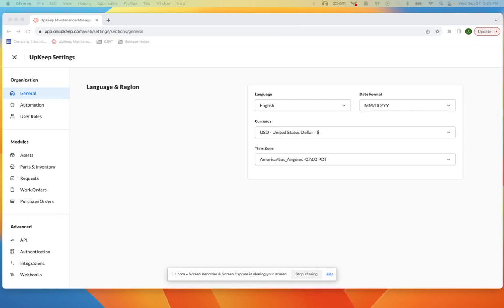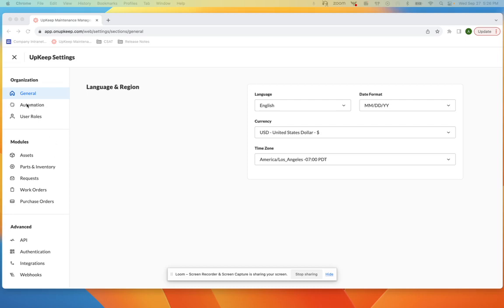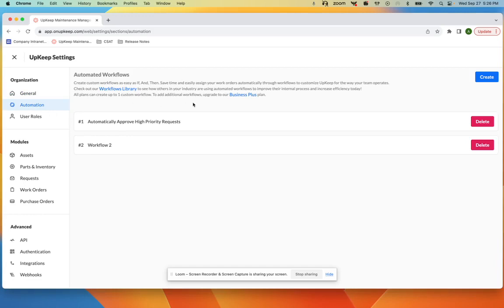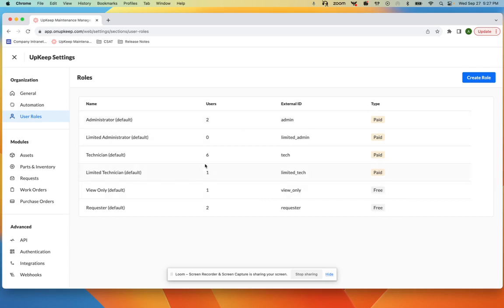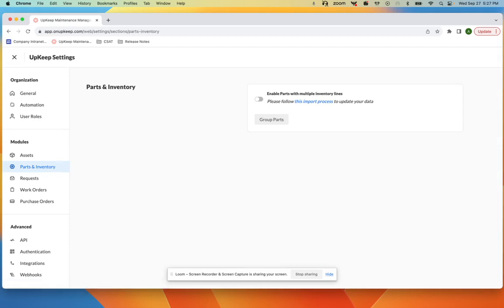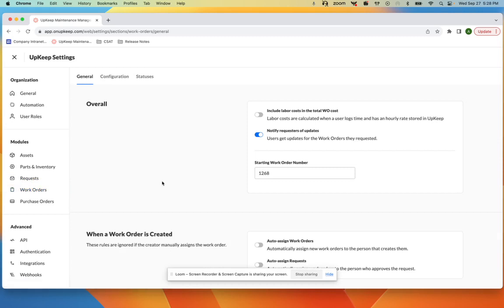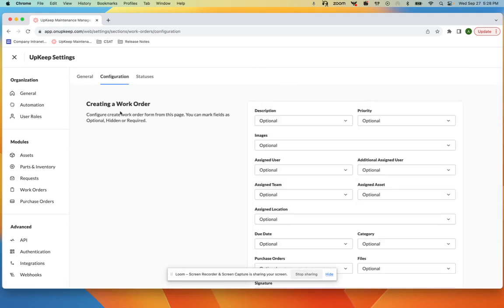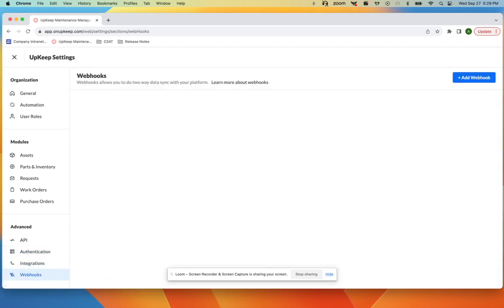Demo: Settings V1 Updates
Discover the New UpKeep Settings Page! Join Alina Lee from the UpKeep product team as she walks us through the latest updates to our settings page, now available in beta. While the core functionality remains the same, this refresh is all about enhancing the user experience for UpKeep admins.